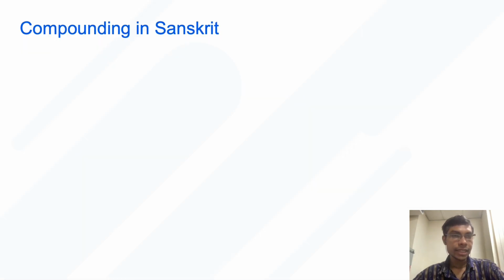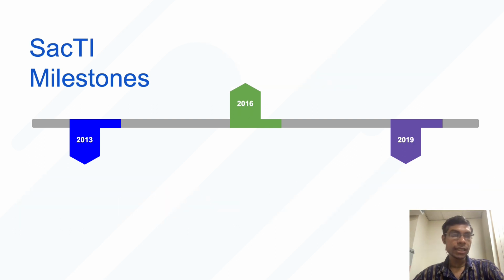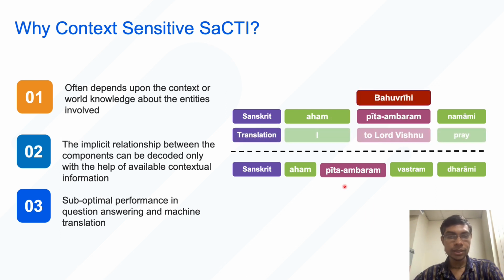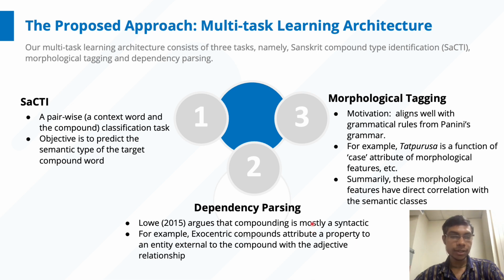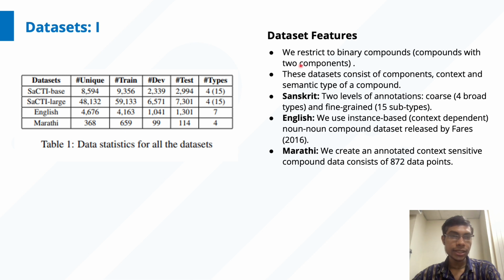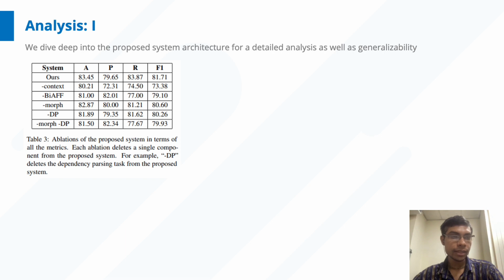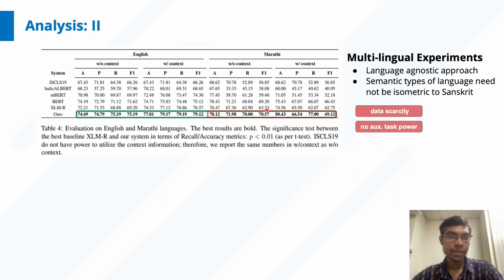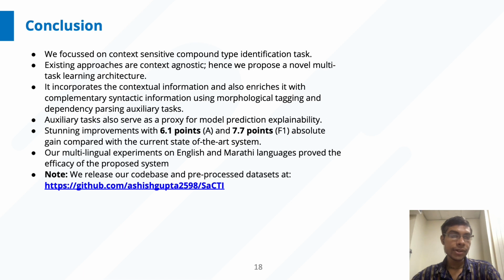A Novel Multi-Task Learning Approach for Context-Sensitive Compound Type Identification in Sanskrit